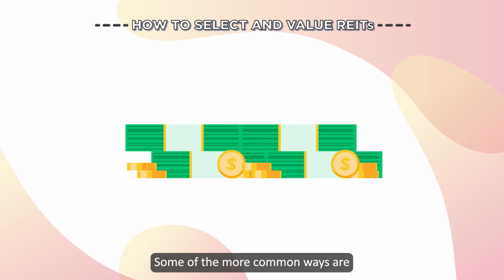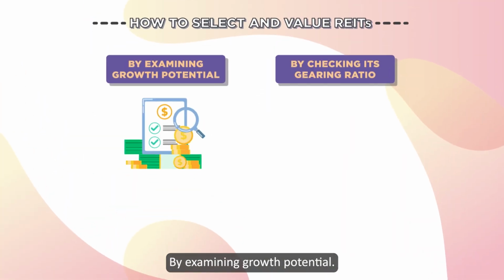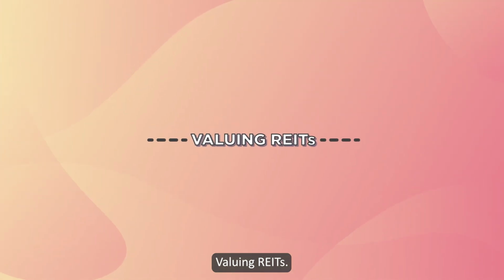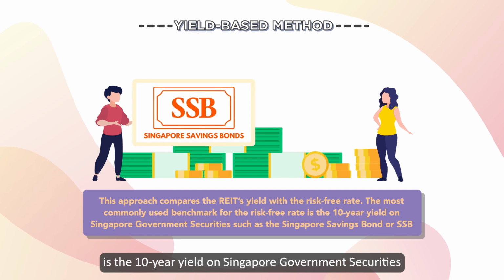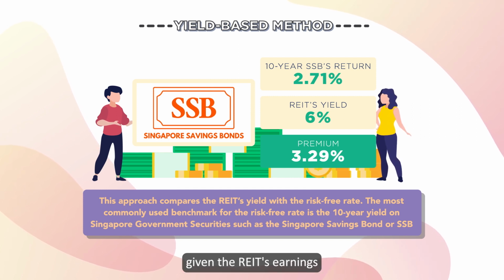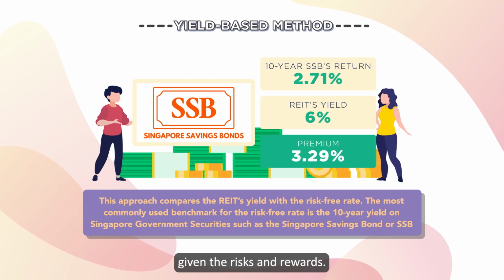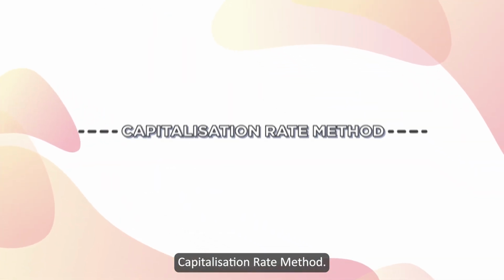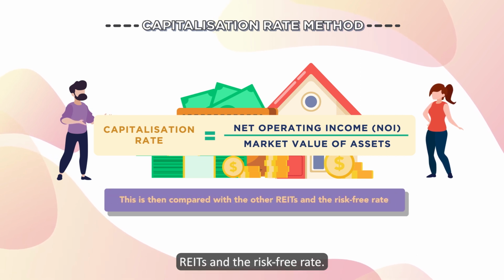How to select and value REITs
Highlights some ways of selecting REITs such as by comparing yields, growth potential and gearing ratio. Also shares the common methods of valuing REITs such as Yield-Based and Net Asset Value methods.

Information is accurate at time of production – Aug 2023

FinLearn: finlearn.sg